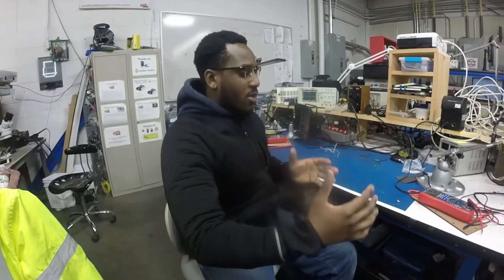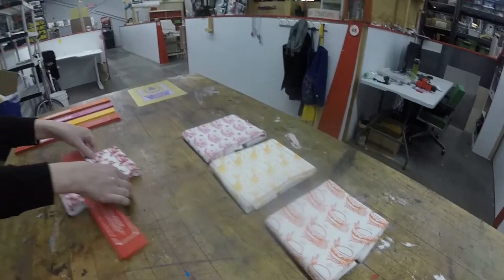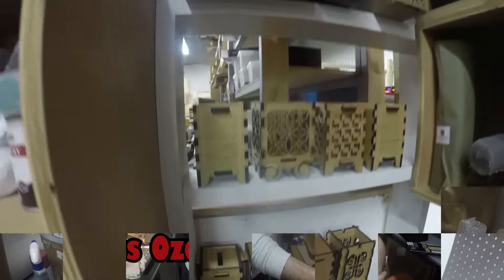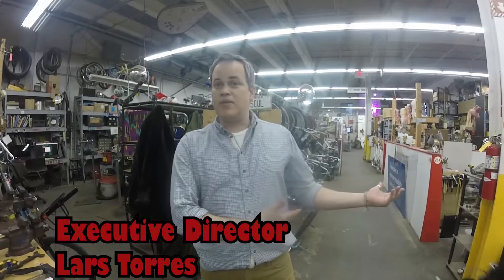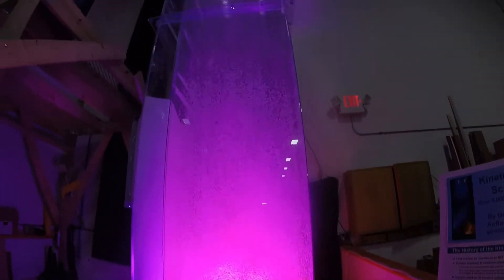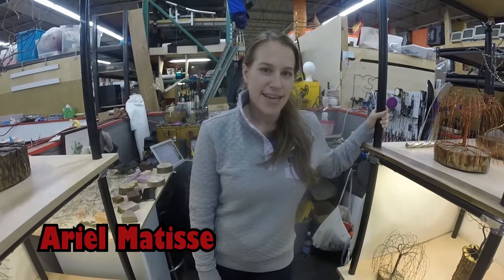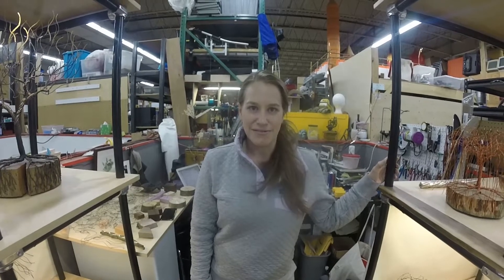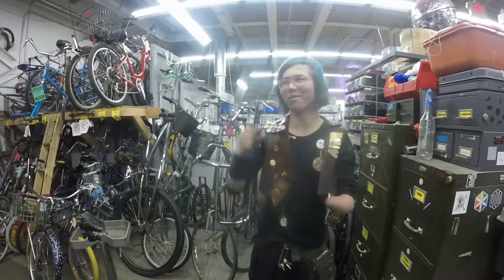Somerville Chamber of Commerce Showcase : Artisans Asylum